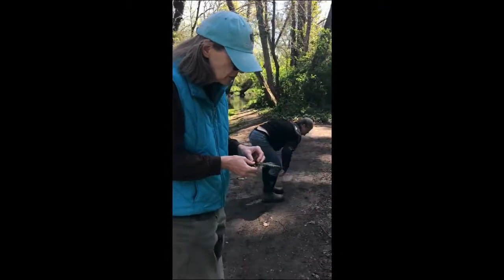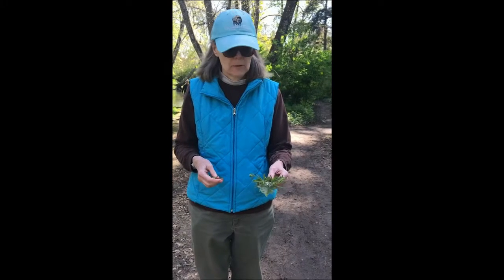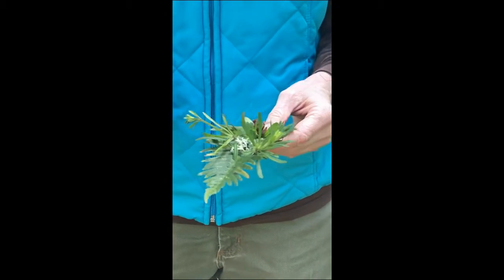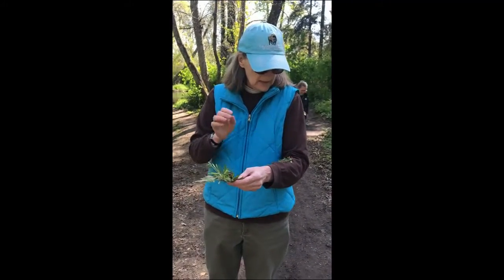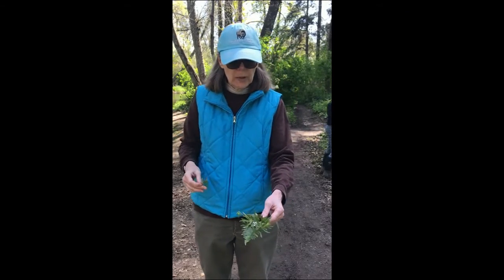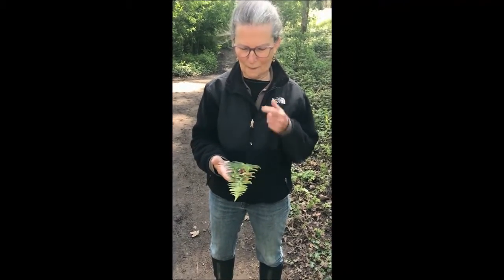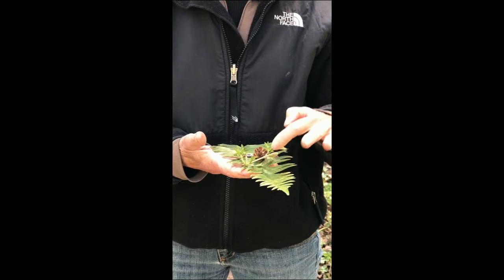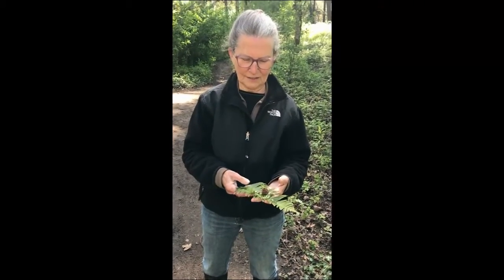Building a Boat with Natural Materials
This is an introduction to building a boat using natural materials.